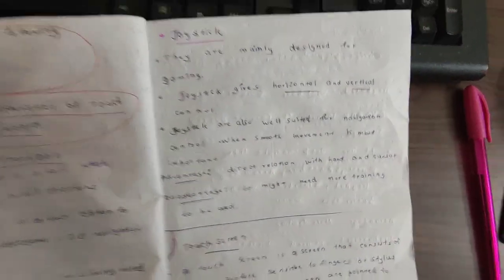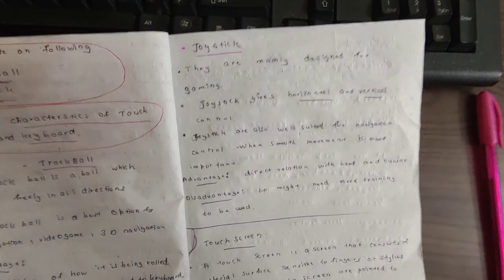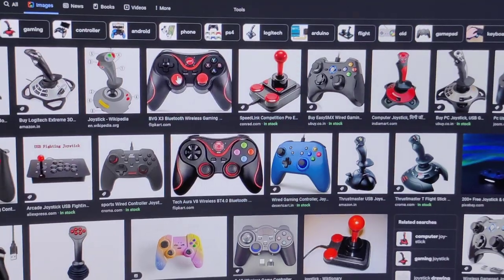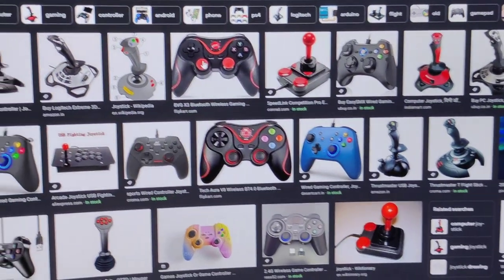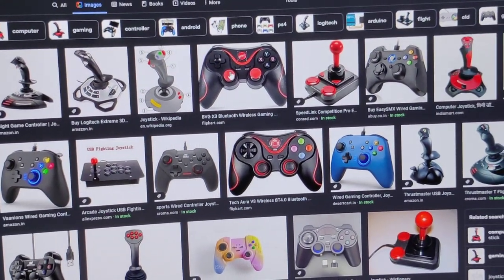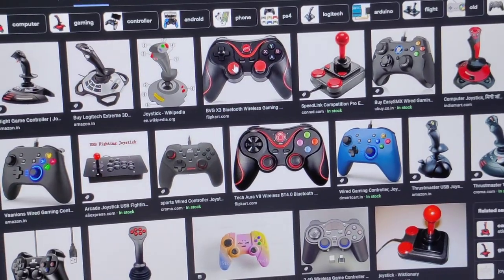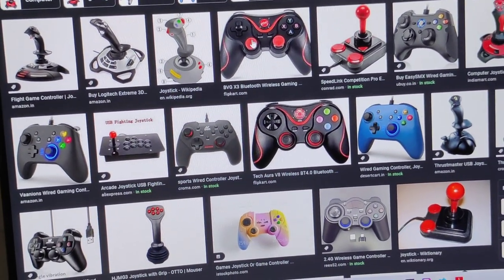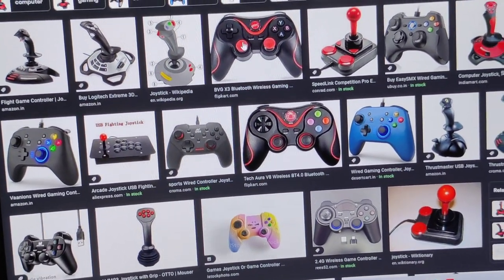note on track ball and joystick UID vtu 18cs734 explained in kannada module 4